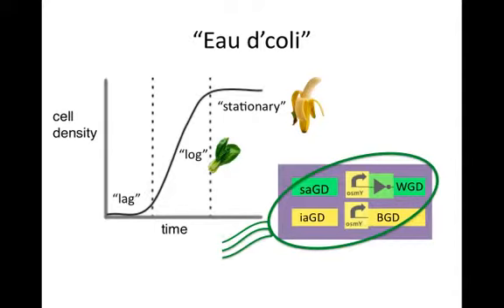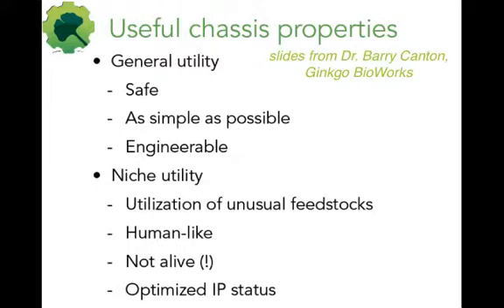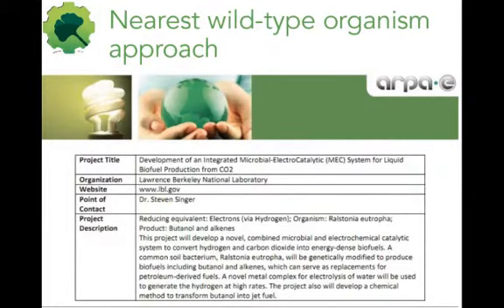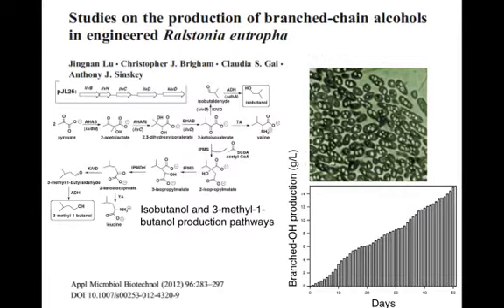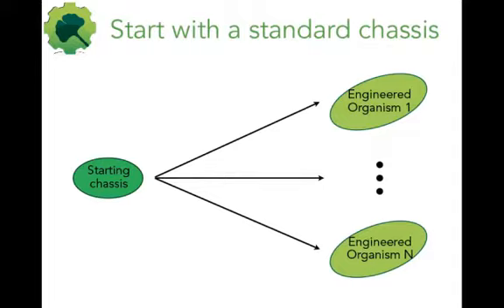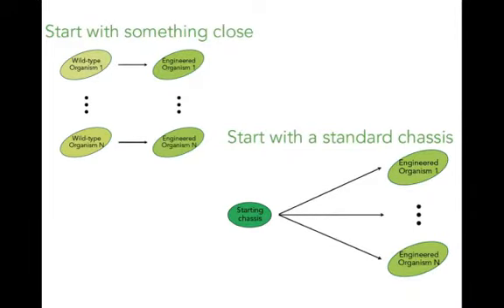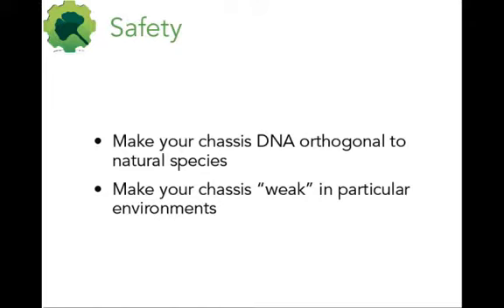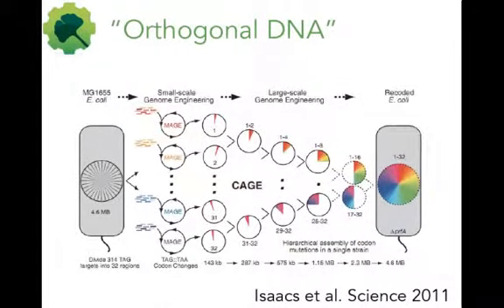Chassis BioBuilder shortvideolesson